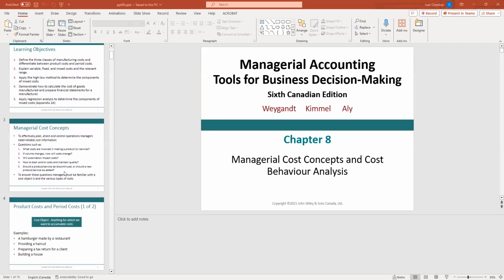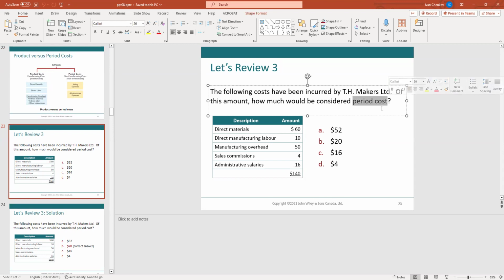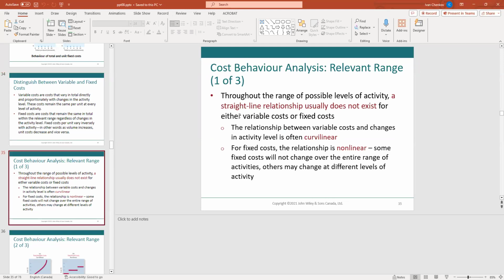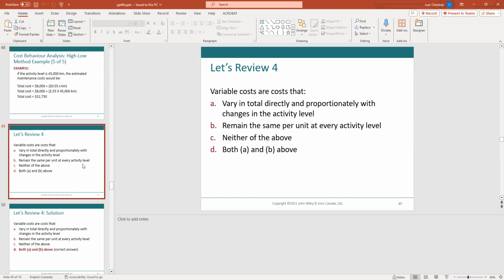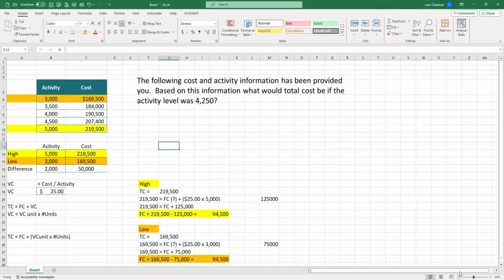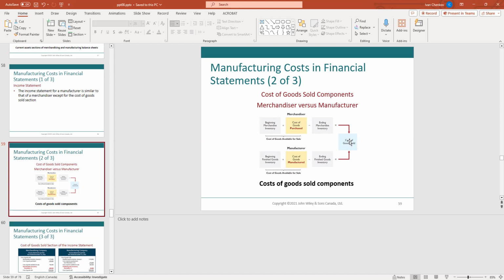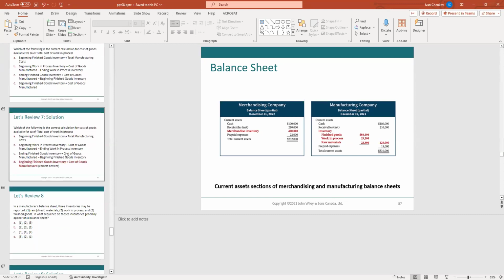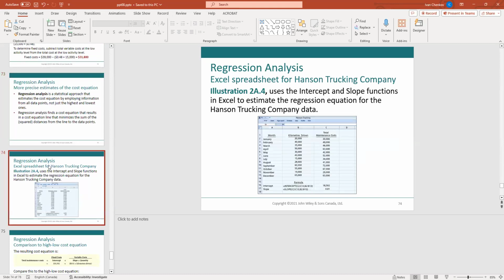ACCT 624 - Chapter 8